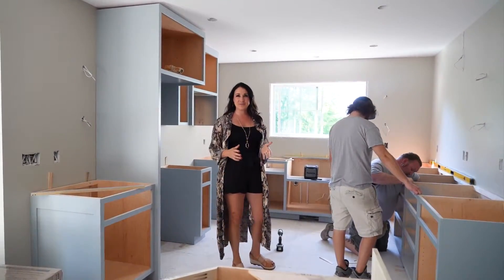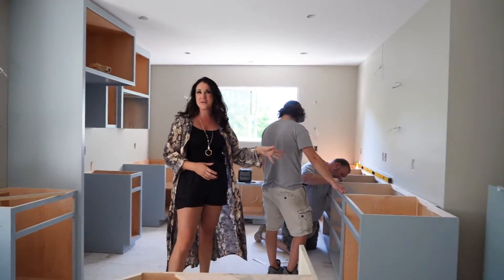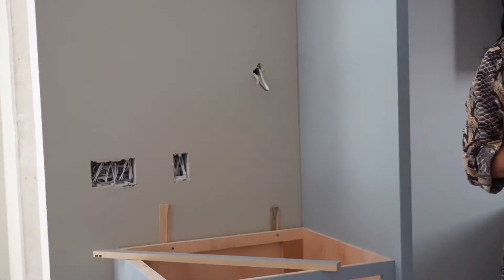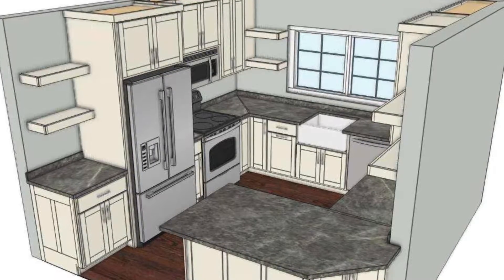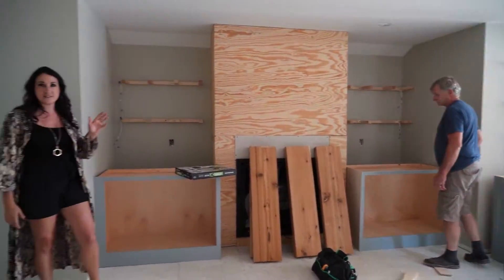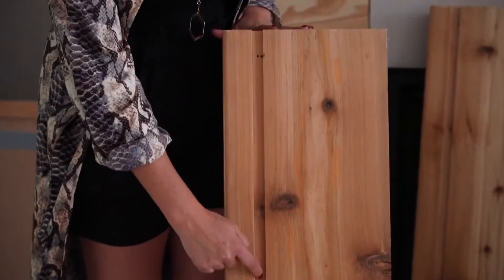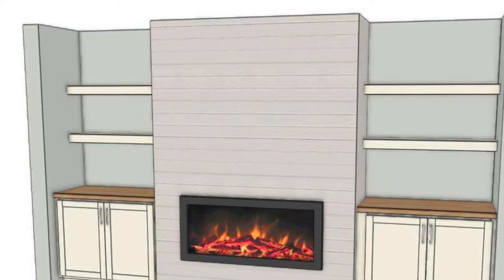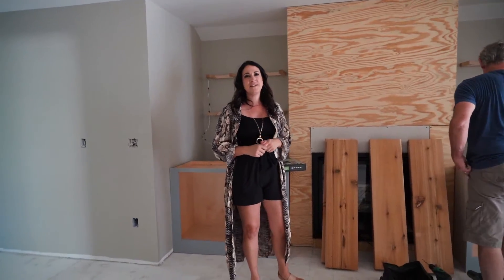Guest Suite Update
We explained this project in a previous video. Now, we are seeing some serious progress! We've been working with these clients since the spring and we are so excited to see it come together! We have some amazing pieces of this project to reveal. We can't wait to show you the final product SO soon!!